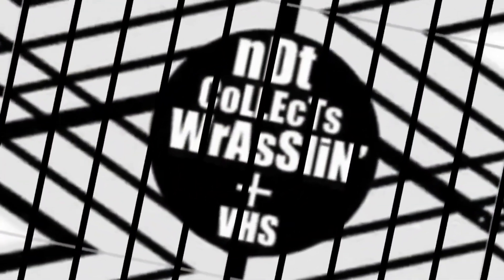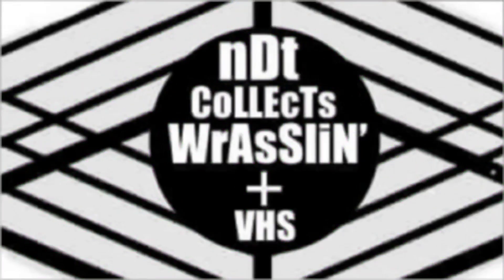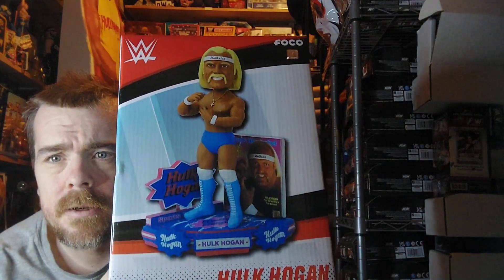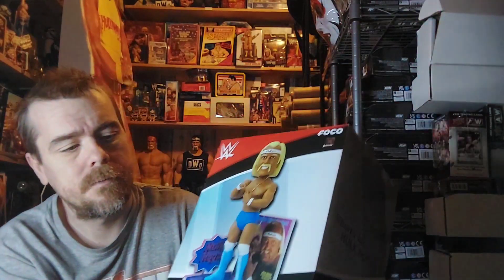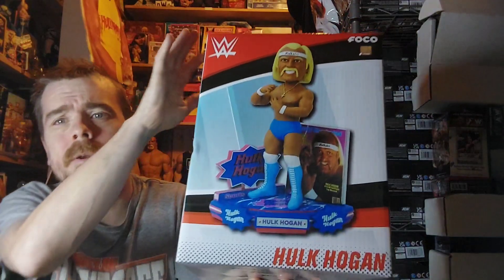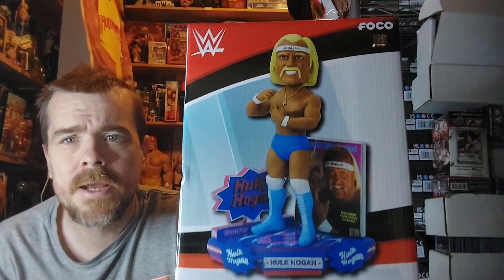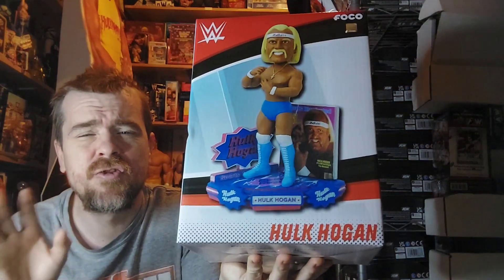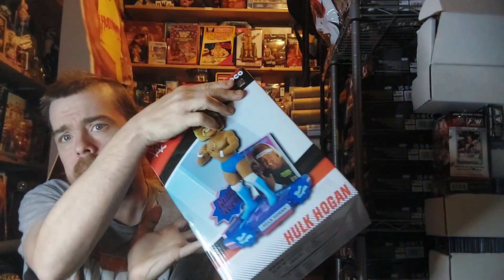I GOT JUNK HOGANS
hello wrestling fans & vhs fans

welcome to ndt CoLlEcTs WrAsSLiN + vhs

in this segment I got some hulk hogan figures through mail

let's see what we got